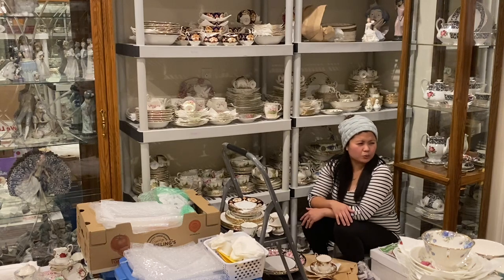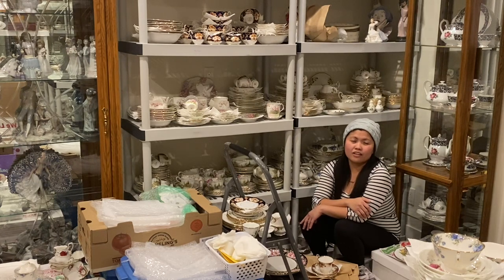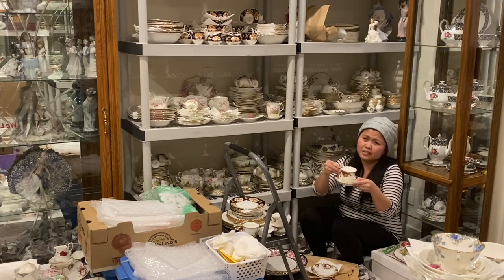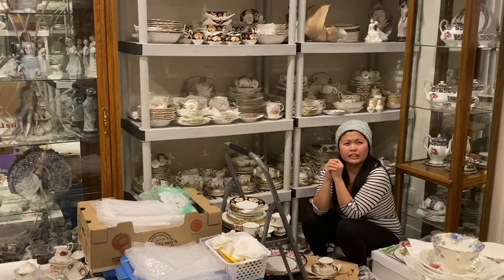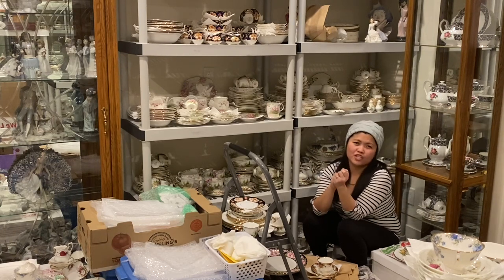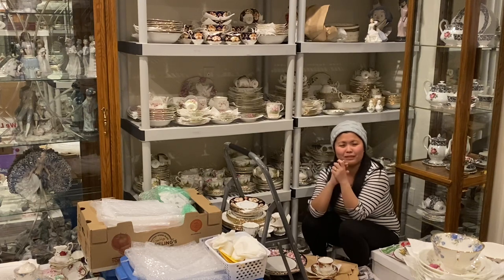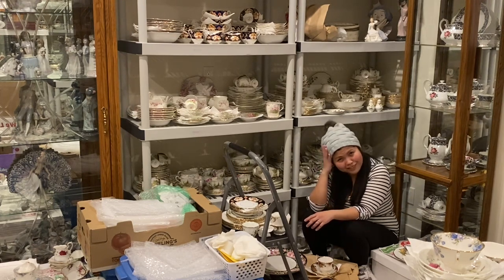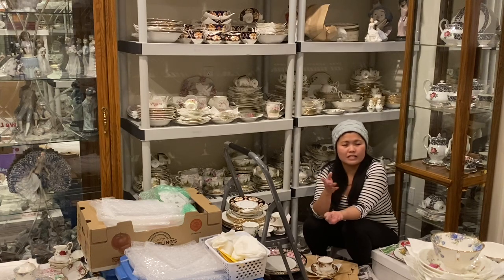How It All Started | The China Collector - Vlog #1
Today, I am sharing the story of how my china & figurine collection started.